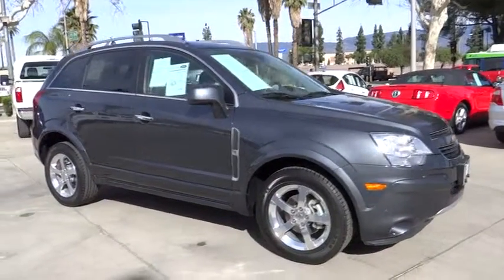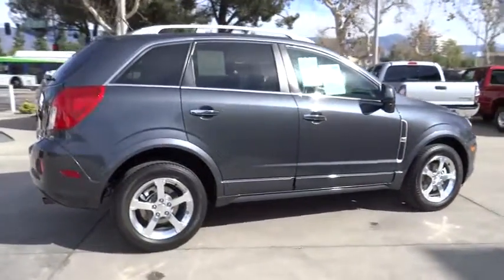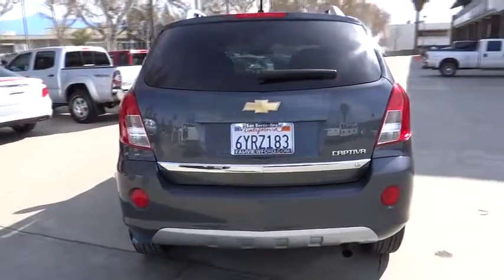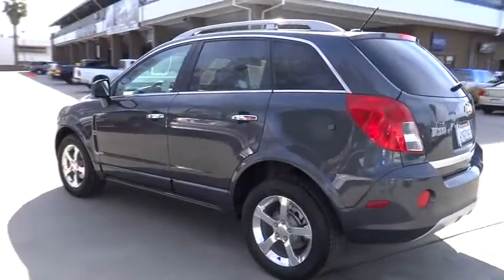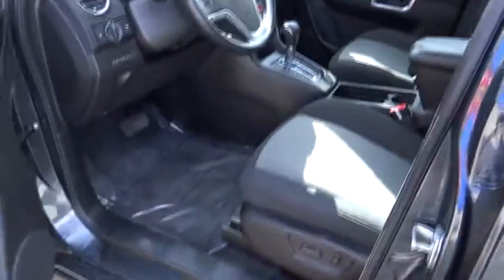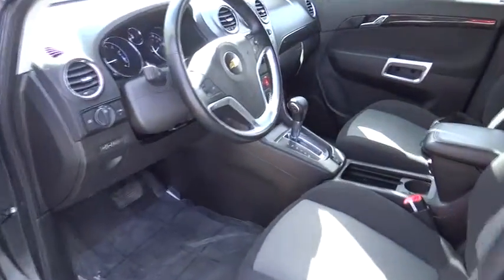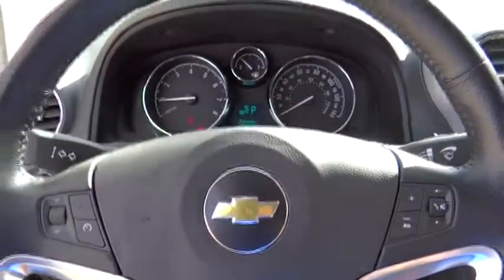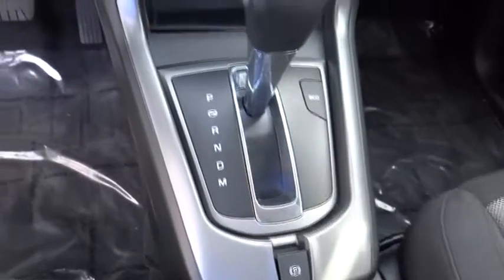2013 Chevrolet Captiva Sport Fleet Riverside, Fontana, Redlands, Rancho Cucamonga, Palm Sp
2013 Chevrolet Captiva Sport Fleet  - Stock#: P7544R - VIN#: 3GNAL3EK6DS561848

Fairview Ford
292 North G Street